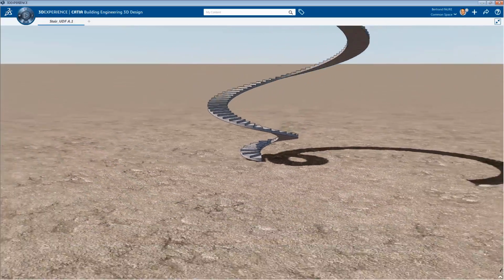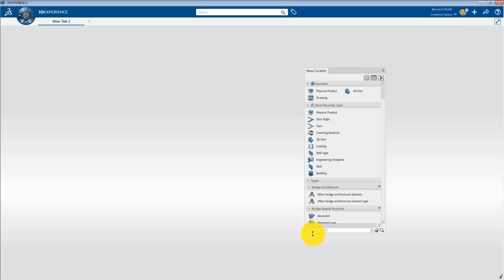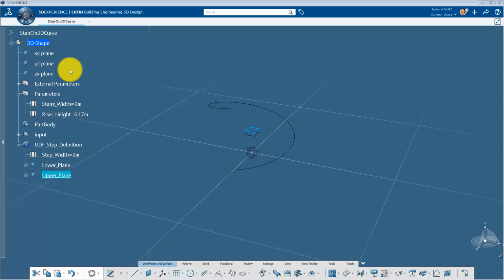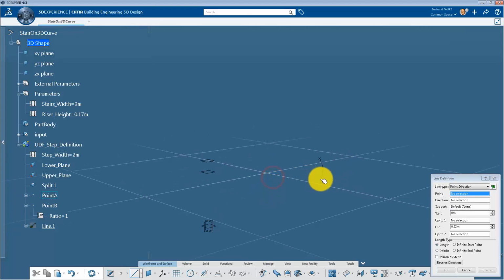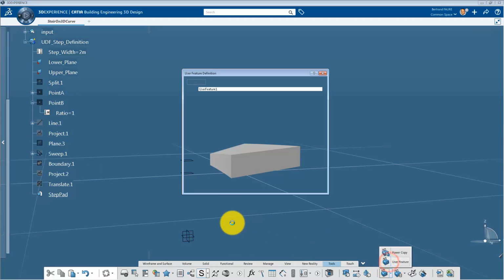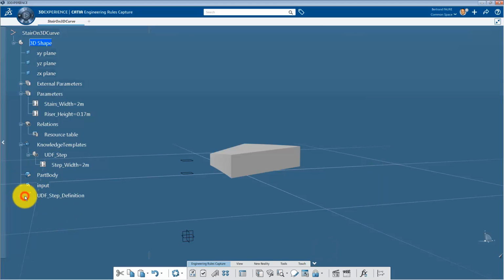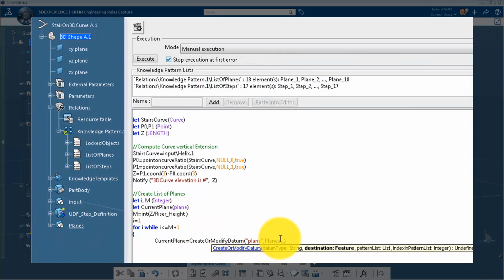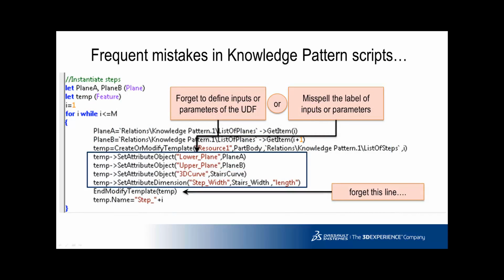UDF and Knowledge Pattern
In this tutorial by Bertrand Faure, you will discover the capacity to repeat recursively a design inside a part, as one of our best-best practice in CATIA for construction (AEC) !